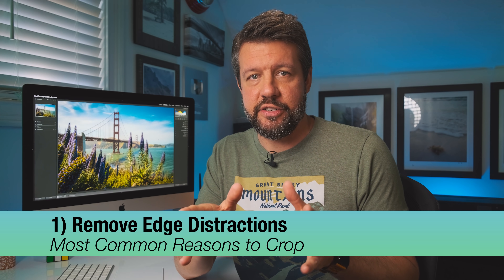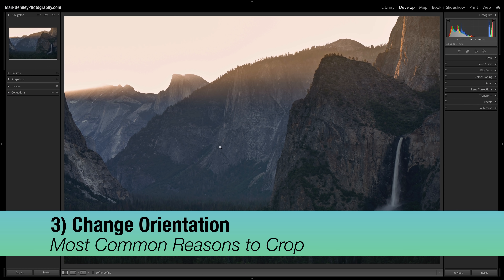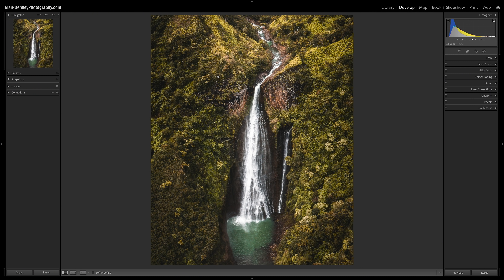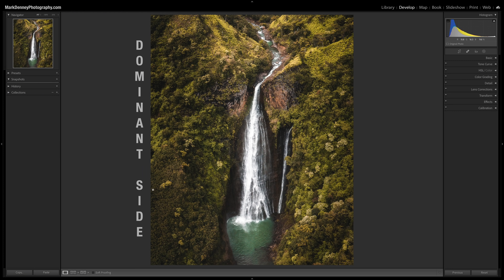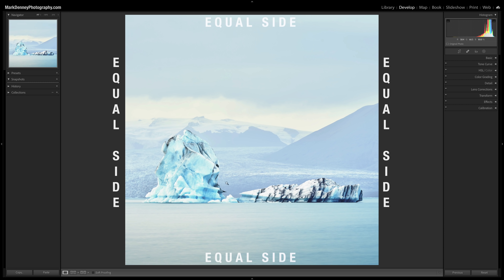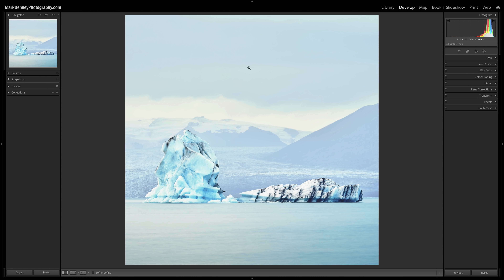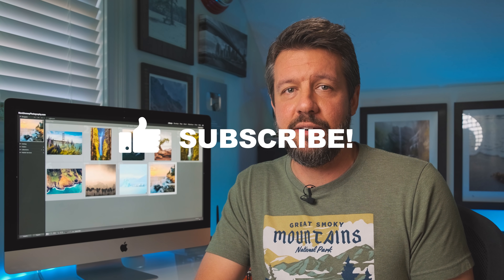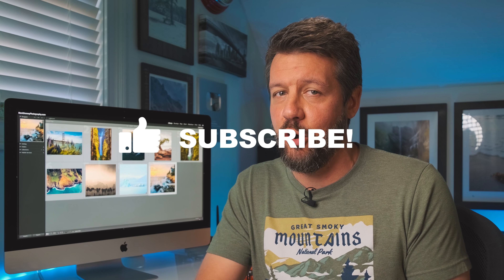STOP this Beginner CROPPING Mistake! (4:5 🔄 1:1)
🌟Download My FREE Lightroom Essentials Course🌟

In this week’s episode, we discuss the beginner cropping mistake you should avoid in your landscape photos. Some folks believe that cropping should never be done and that the composition should always be perfected in camera, and for those that can do that - kudos to you, but that's just not me. I apply a crop to just about every single photo I edit and I personally believe the crop tool is one of the best ways you can improve your photography...when it's used appropriately. In this video, I'll show you the four main reasons that folks begin using the crop tool on their landscape photos along with the big cropping mistake that impacts many beginners getting started. - Mark D.

VIDEO CHAPTERS
🔘 Main Reasons to Crop: 0:47
🔘 Cropping Mistake: 4:41

🌟2022 WORKSHOP SCHEDULE